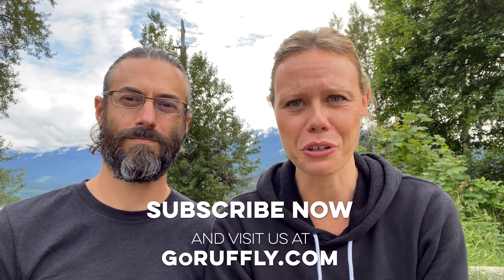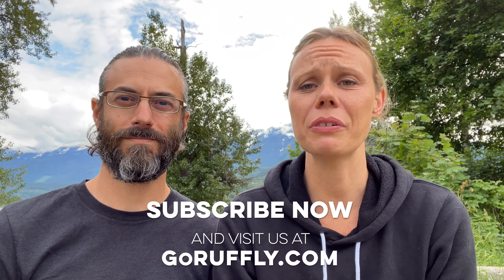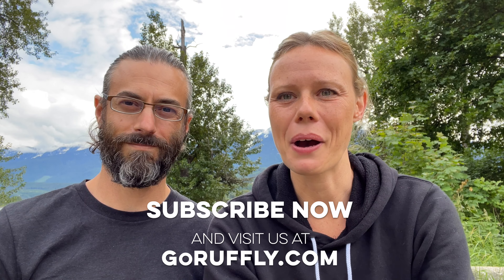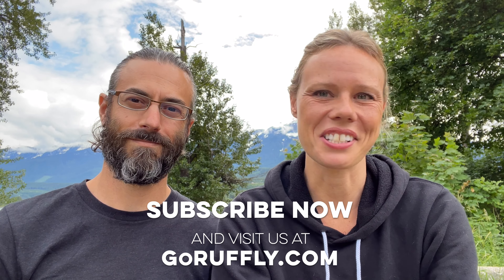Which road to the Arctic Ocean 🦭? DALTON Highway to Prudhoe Bay or DEMPSTER Highway to Tuktoyaktuk?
Dalton Highway to Prudhoe Bay, Alaska, or Dempster Highway to Tuktoyaktuk, Canada – which off-road motorcycle route should we take to the Arctic Ocean? Both are gravel roads and one is even called “one of the most dangerous roads in the world”.

We describe both roads, share all the info we’ve got, and even talk tire selection. Check it out and then please give us your feedback, opinion, and experiences to help us choose which way north on our around the world!

★ What is GoRUFFLY Around the World? ★
It's Long Way Around or Motorcycle Diaries meets A Dog's Purpose with the goal to raise $100k for girls’ programs! It’s like Itchy Boots but Jess is riding around the world with a big German shepherd dog for a great cause!

Tune in each week to discover how you can ride on-road, off-road, and around the world while carrying a dog on a motorcycle!

How you can support:
👉 Shop RUFFLY dog gear – 10% goes to the fundraiser
👉 Follow @goruffly on Instagram and Facebook

Chapters
00:00  Intro: gravel roads to the Arctic Ocean
00:22  Dalton Highway: Fairbanks to Prudhoe Bay, Alaska
00:47  Dempster Highway: Dawson City to Tuktoyaktuk, Canada
01:48  Dalton Highway: pros and cons – most dangerous roads in the world?
04:23  Dalton Highway: More wildlife sightings – fact or myth?
05:24  Dalton Highway: distance between gas stations
06:22  Dempster Highway: pros and cons
07:20  Dempster Highway: distance between gas stations
07:54  Dempster Highway reaches the Arctic Ocean
08:48  Inuvik to Tuktoyaktuk on the Dempster
10:30  Off-road motorcycle training with RawHyde Adventures
13:21  Which tires for Dalton or Dempster?
16:13  Off-road tires for G650GS and F700GS
16:42  What’s your opinion: Dalton or Dempster?